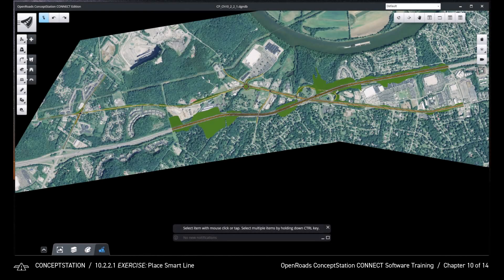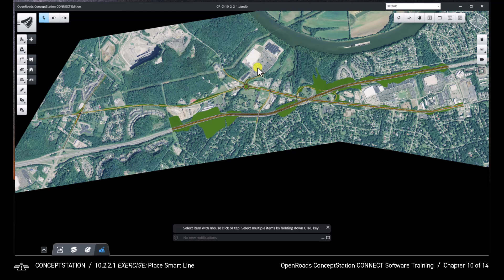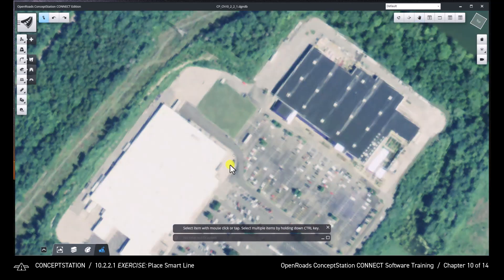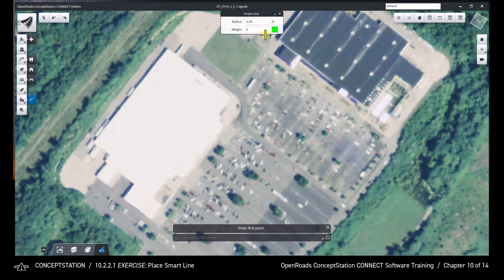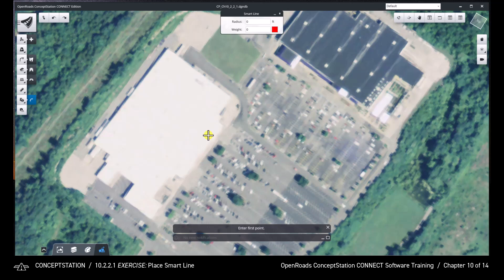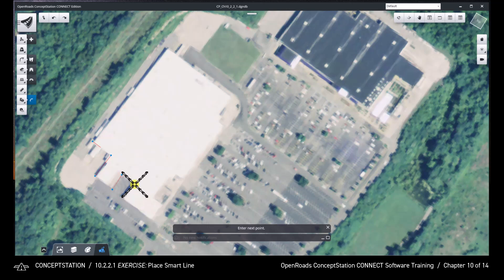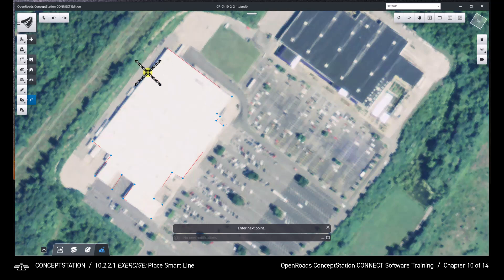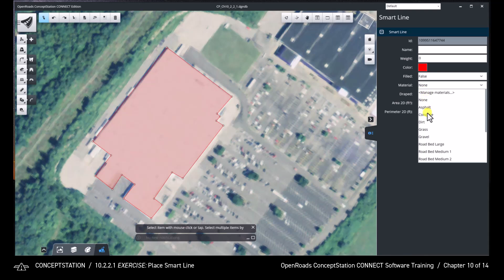Conceptstation 10.2.2.1 Exercise: Place Smart Line